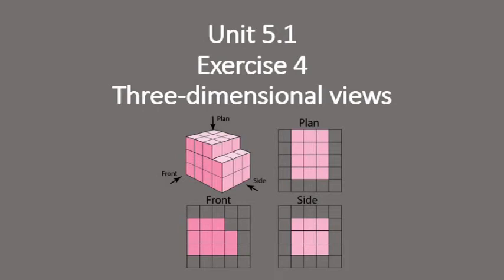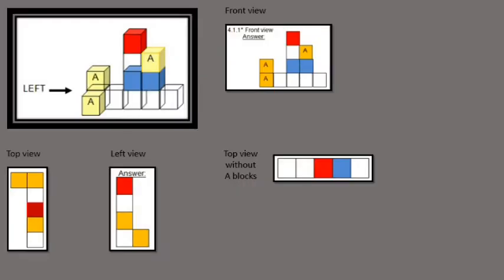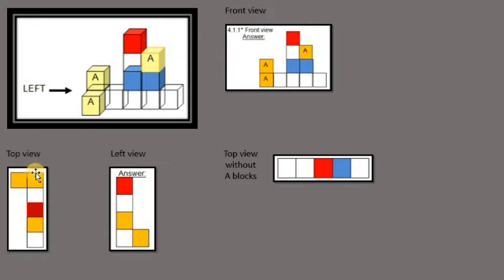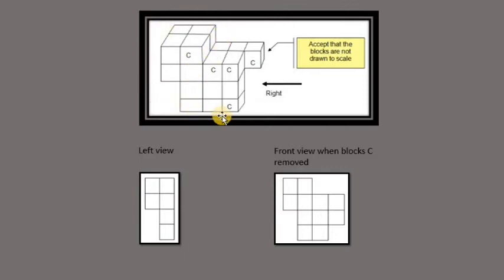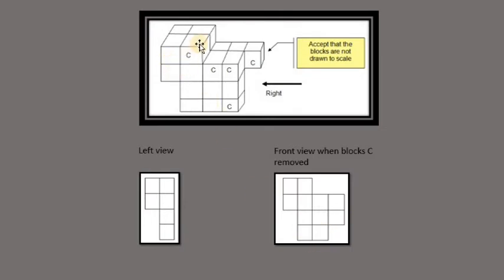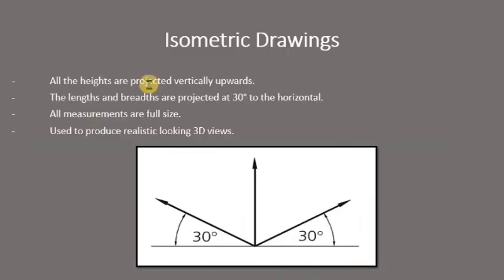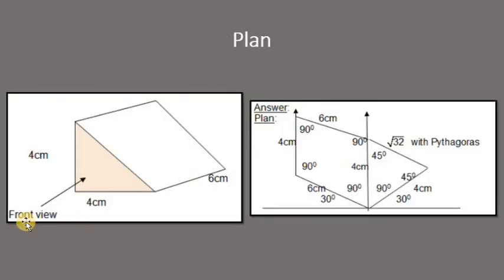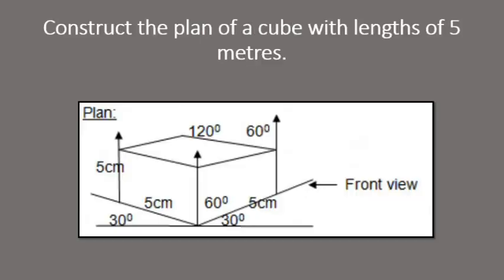Mathematics: Three-dimensional views